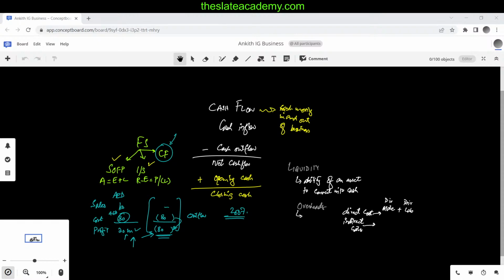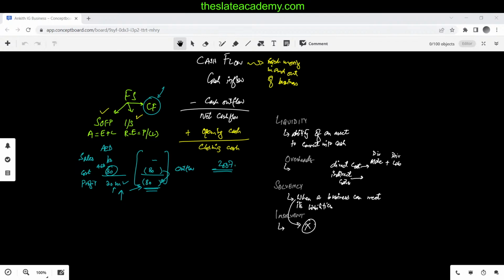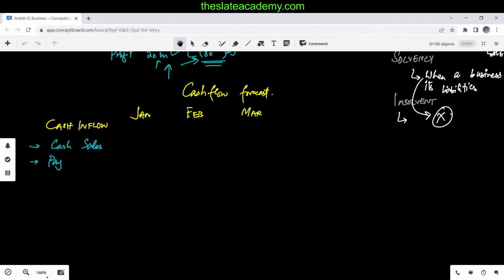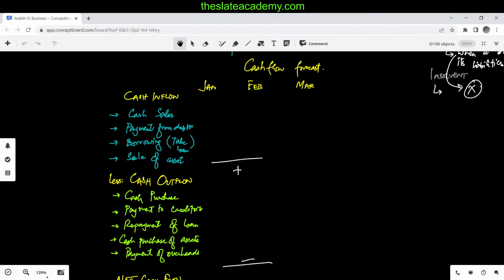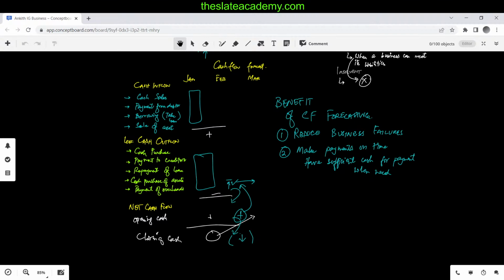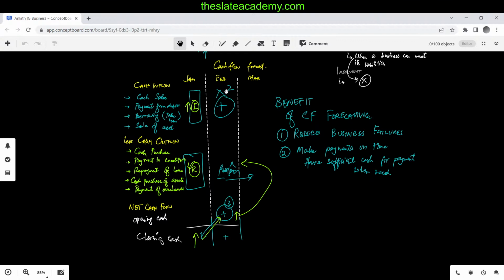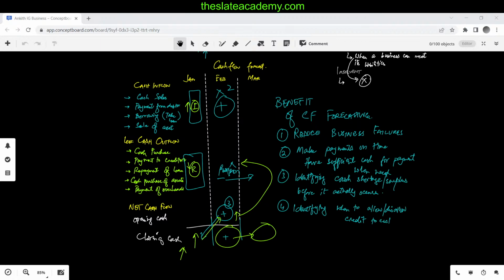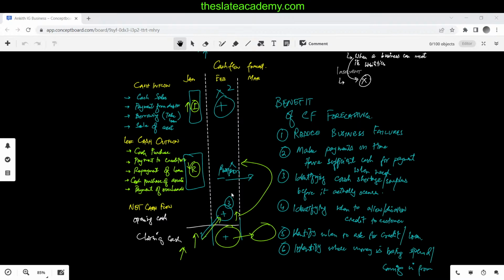Cashflow Forecasting | Edexcel IGCSE Business | 4 08 2022